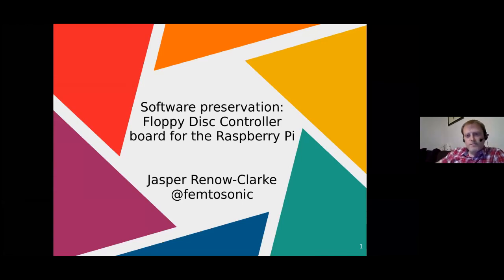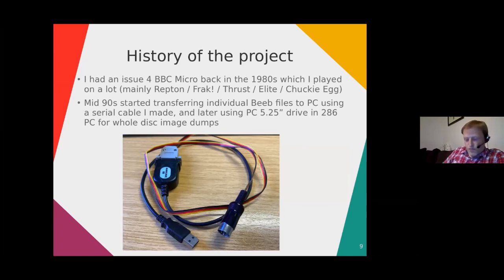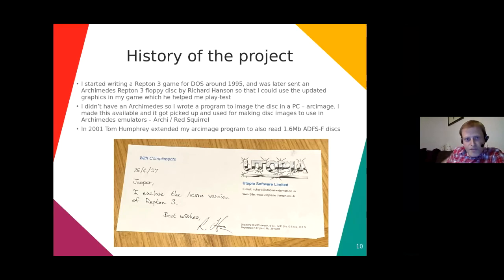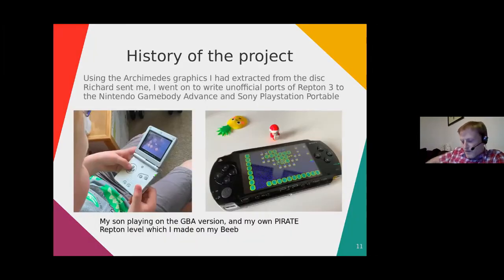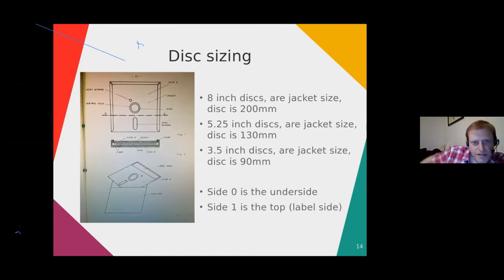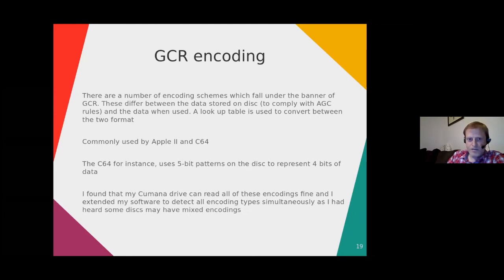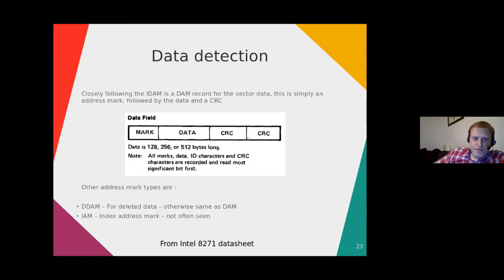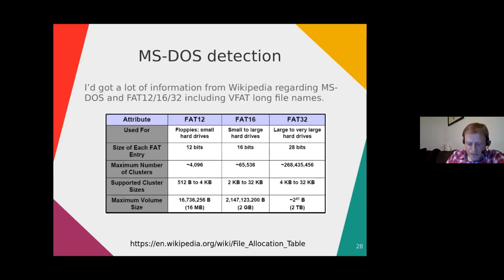ABug 08: Raspberry Pi FDC Board (Jasper Renow-Clarke) Floppy disk software preservation BBC Micro